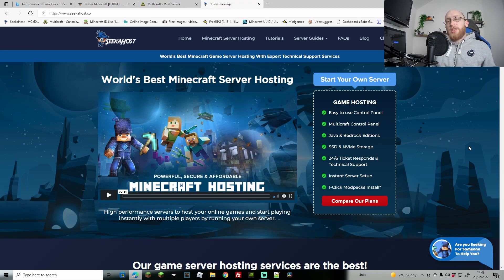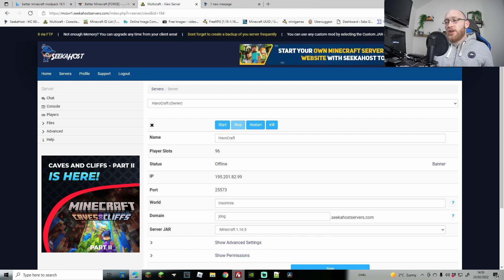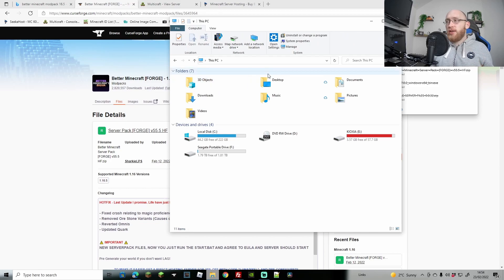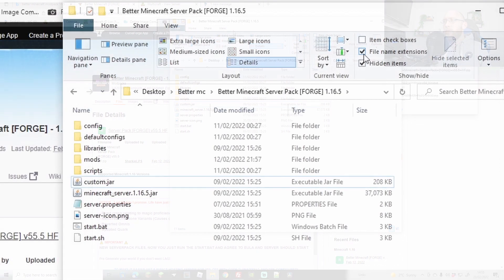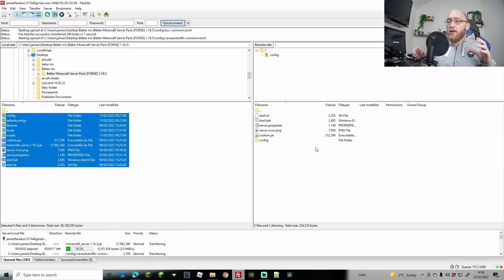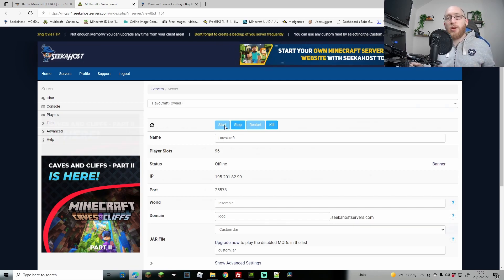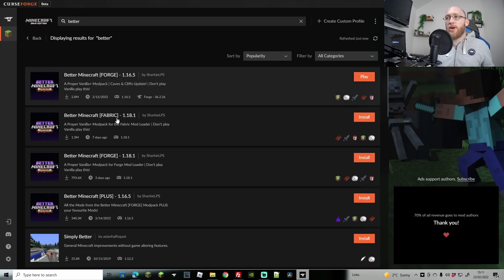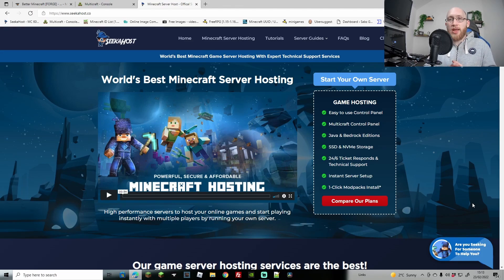How To Install Better Minecraft Modpack On Your Server 1.16.5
How to install the 1.16.5 better Minecraft modpack on a server. This is for a rented server rather than a self hosted a server.

Links
FileZilla